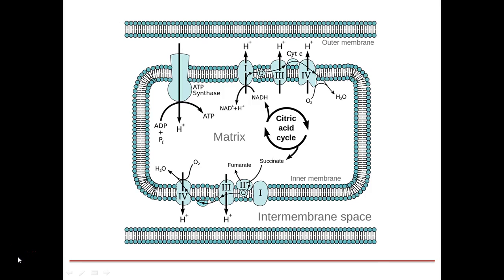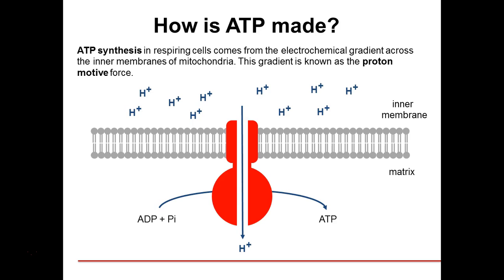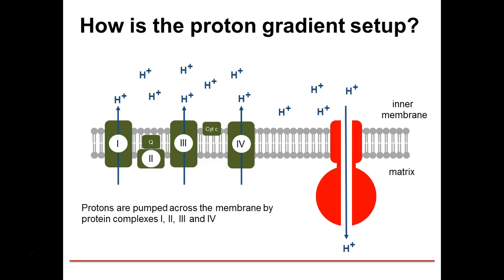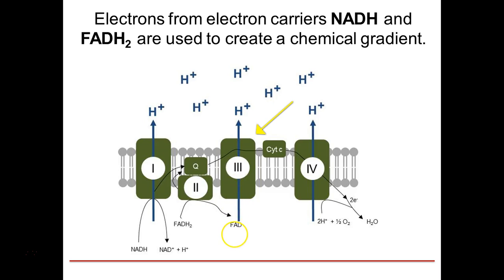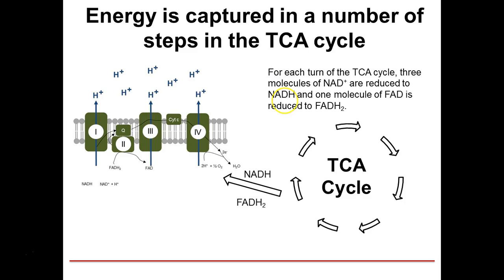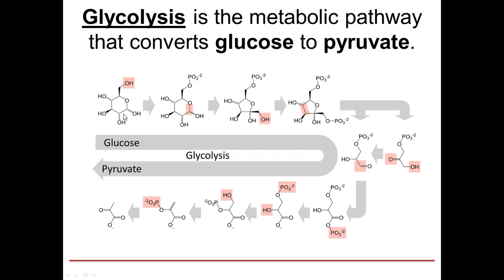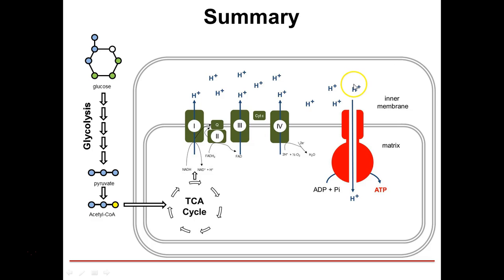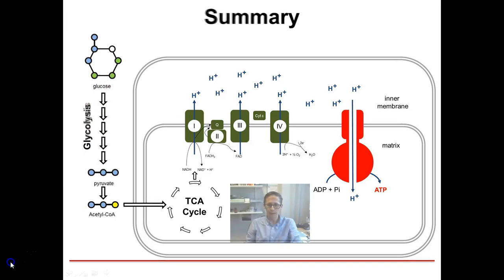ATP synthesis and the citric acid cycle a general overview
A quick overview of ATP production and the citric acid cycle.

Follow this link for a more in depth video of the citric acid cycle